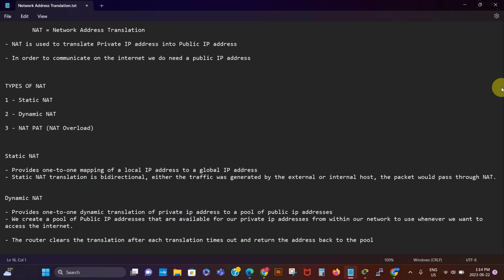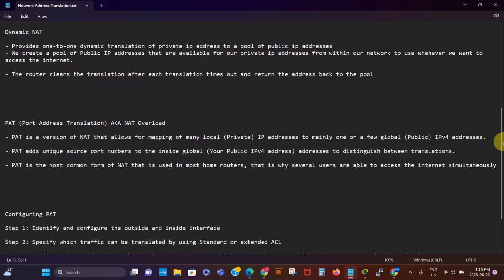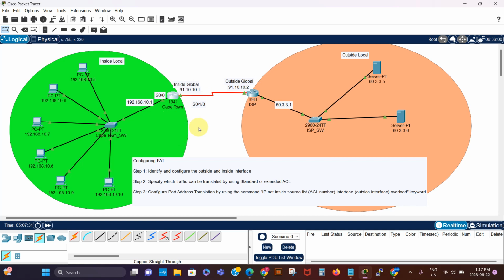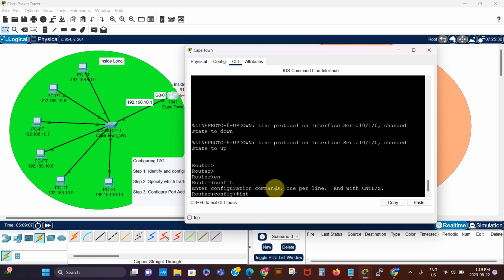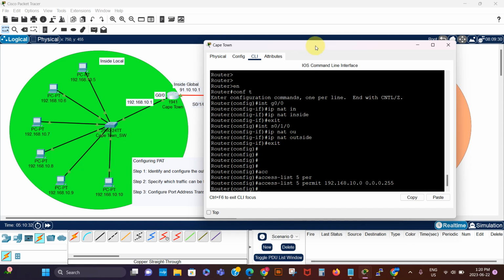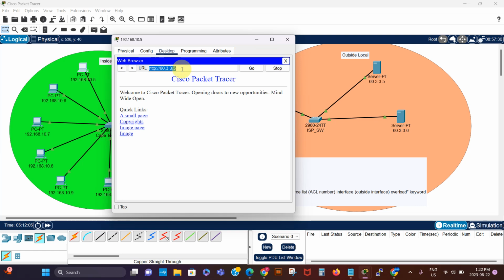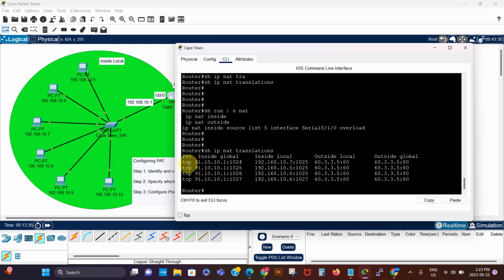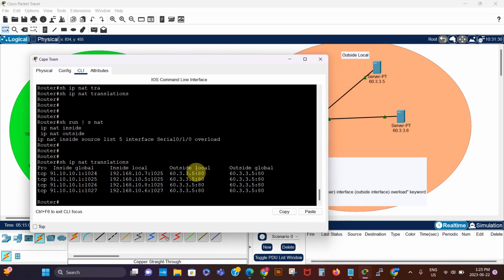Configuring PAT (NAT Overload) in Cisco Packet Tracer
This video will teach the viewers the following:

- How to configure Port Address Translation
- How to verify PAT configuration
- How to analyze the NAT translation table